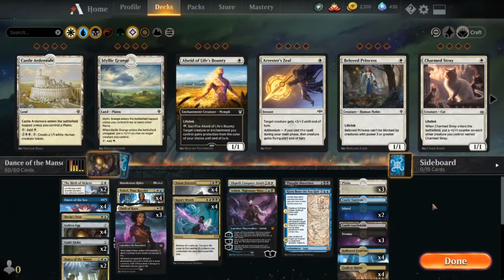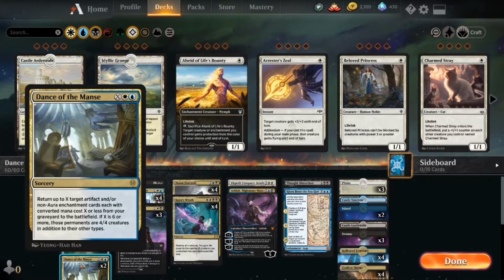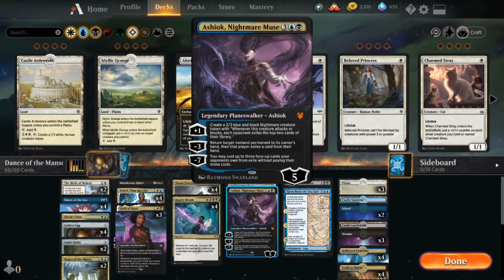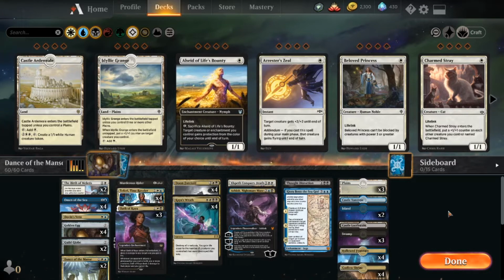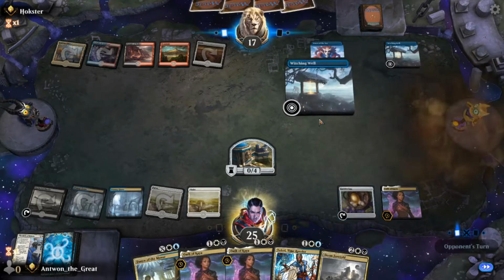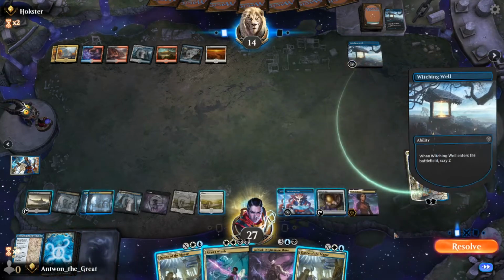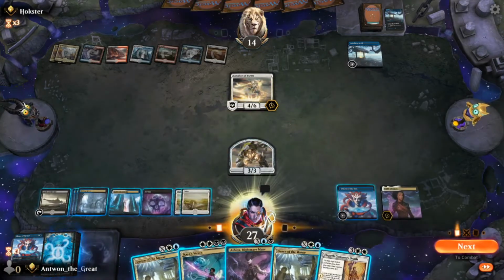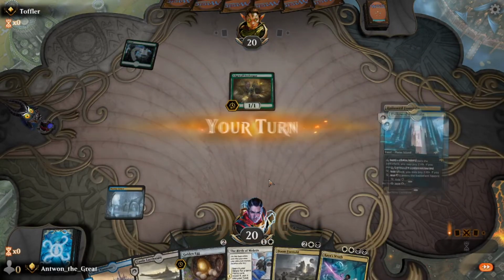Revenge of the Enchantments: Magic the Gathering Arena Theros Beyond Death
Jumping in to ranked today with a deck called Dance of the Manse, or as I have dubbed it: Revenge of the Enchantments! I go over what's in it, how to use the deck and showcase some games with it as well. Enjoy!